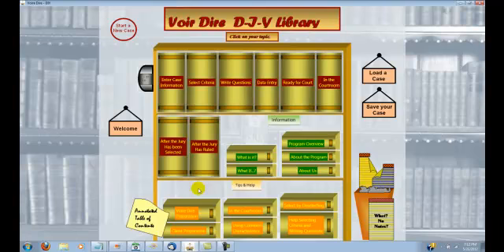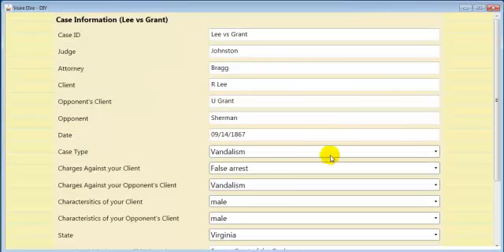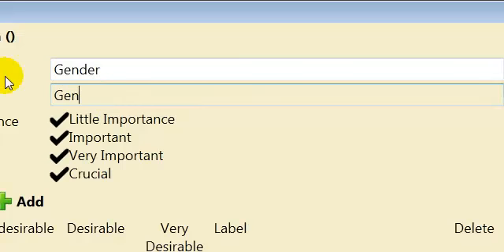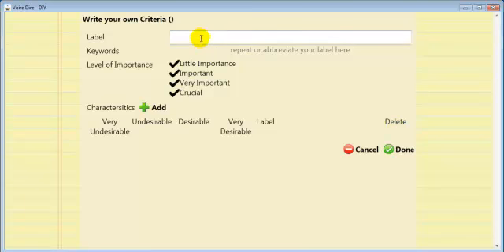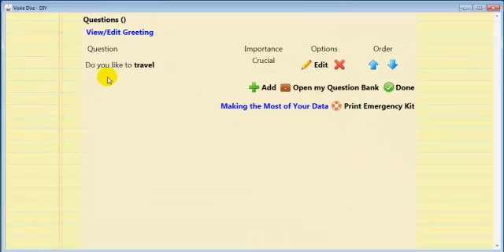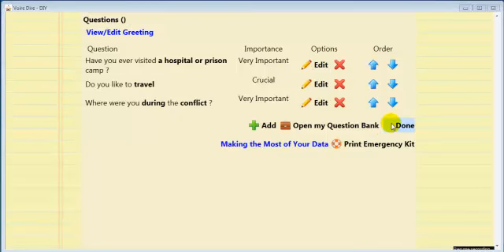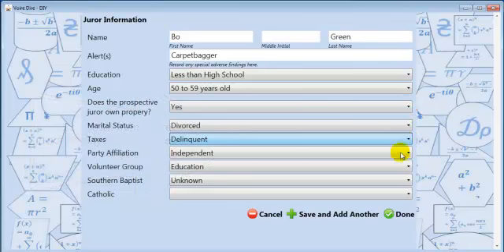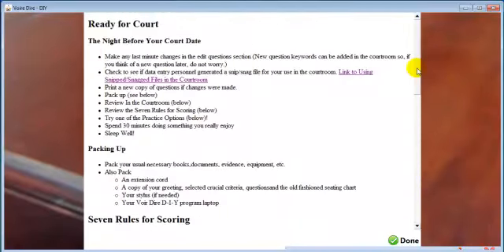Voir Dire D-I-Y Introduction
Learn the basics of Voir Dire D-I-Y